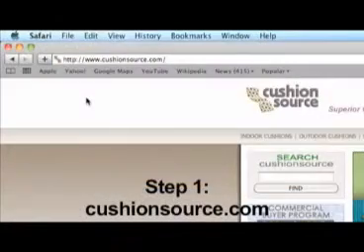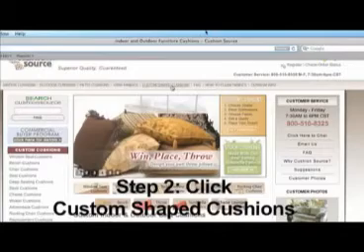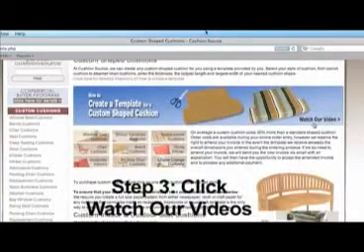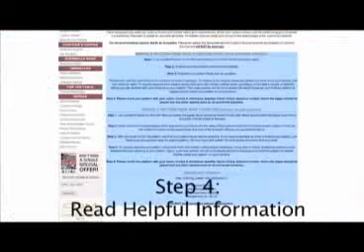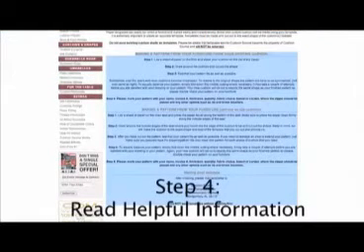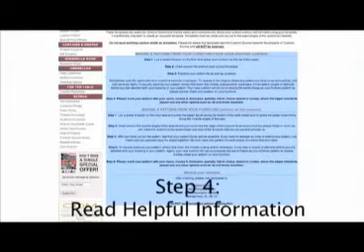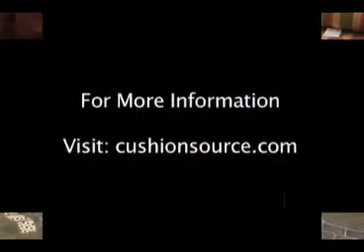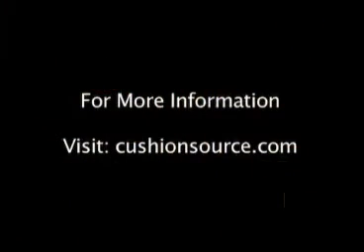How to Create a Cushion Template